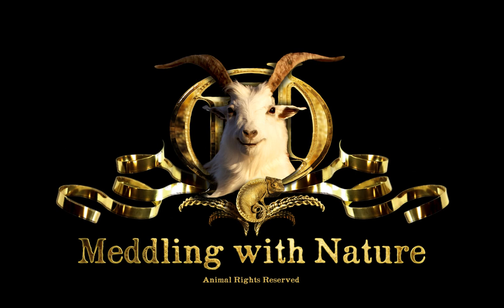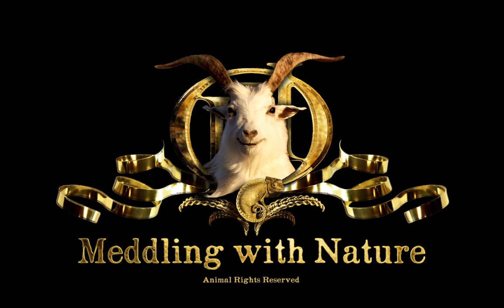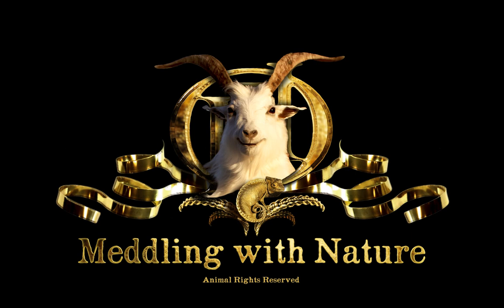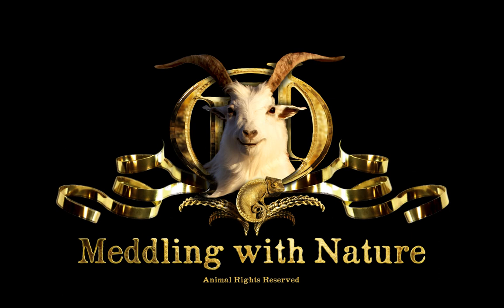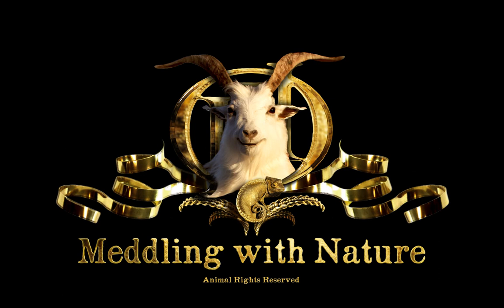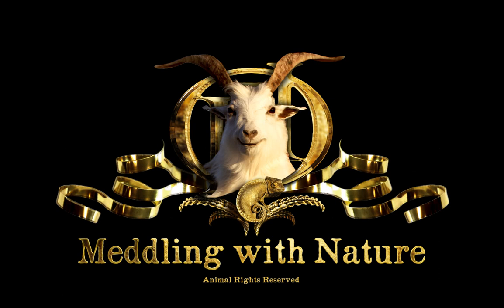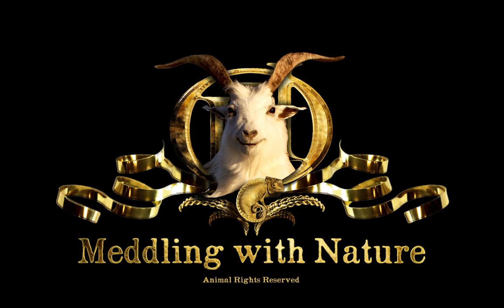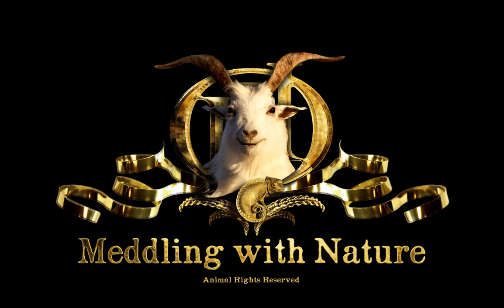MwN Podcast: Taxidermy Process - Part Two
Originally posted April 2015.

Merry spring to you all! Well… last time we talked, we were exploring the wonderful world of Taxidermy (as a process) so as promised, here is the 2nd half of that conversation.